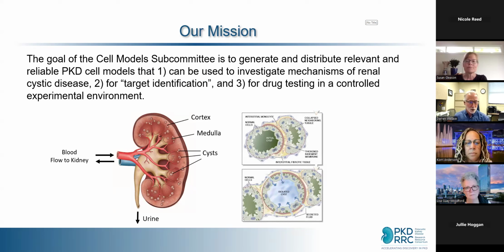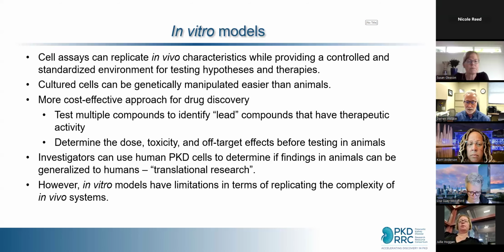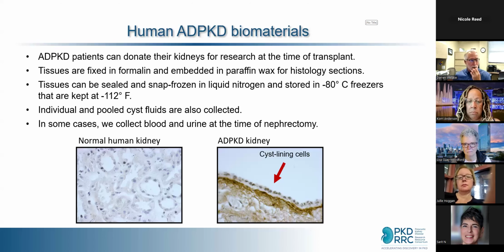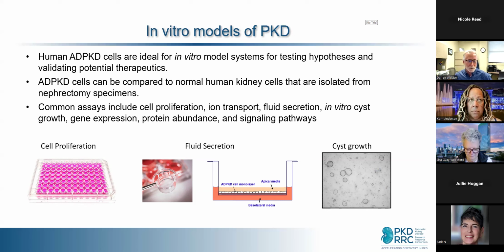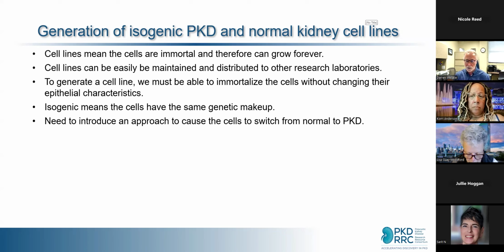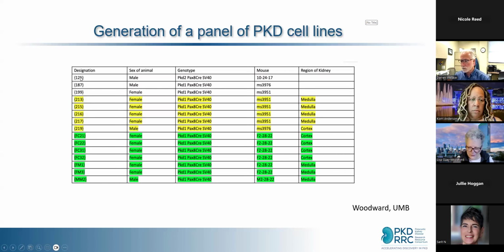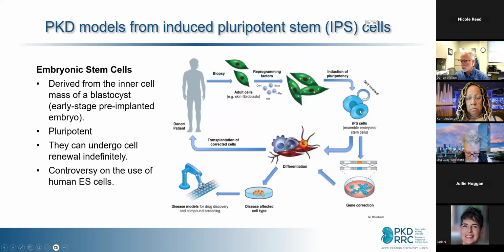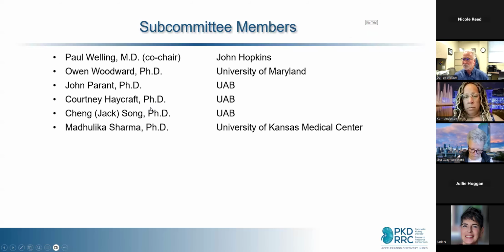PKD RRC PEG Meeting with the In Vitro (Cell Models) Group-Making Science Accessible